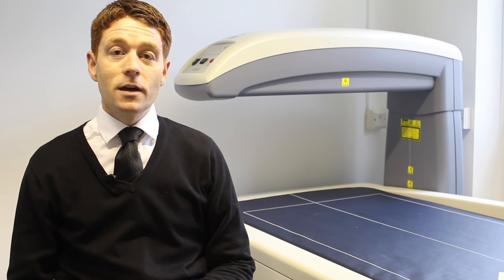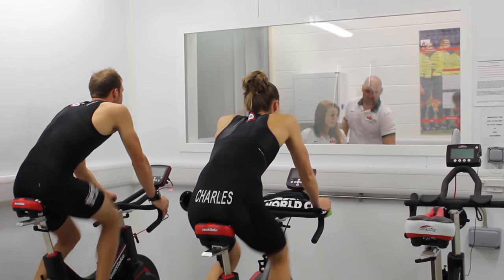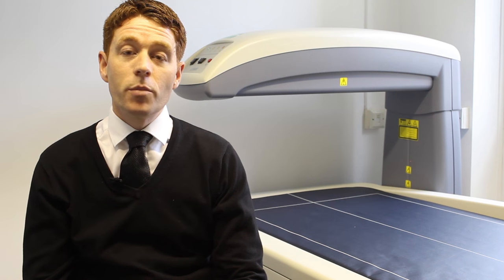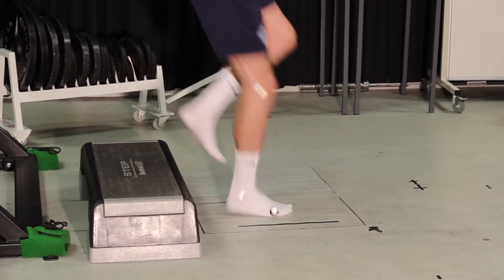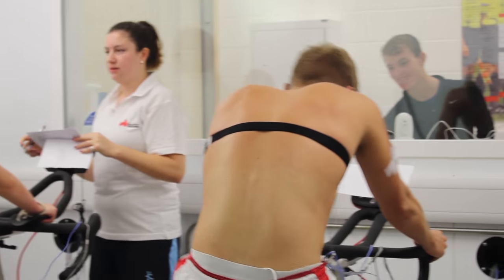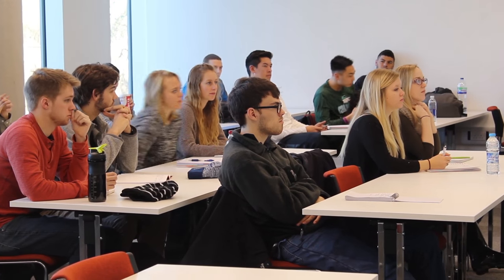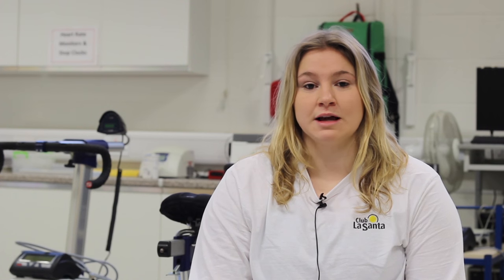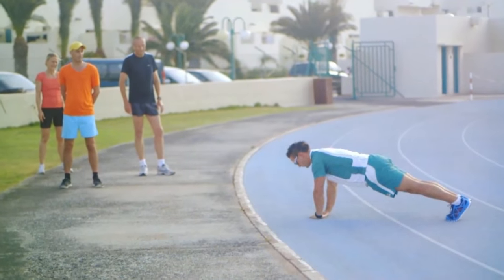BSc (Hons) Sport and Exercise Science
John and Megan talk about Sport and Exercise Science, our facilities and what it is like to study at Bedfordshire, as well as some of the activities and opportunities you can undertake outside the course.